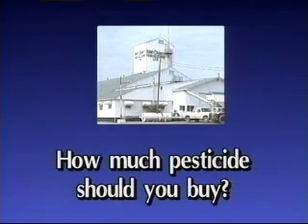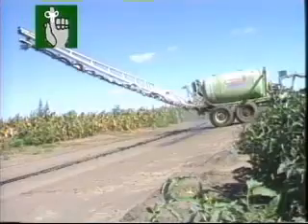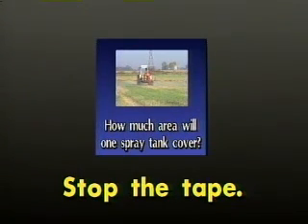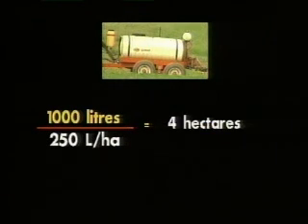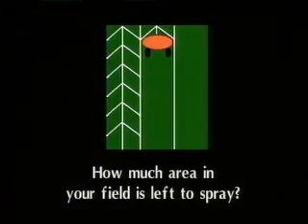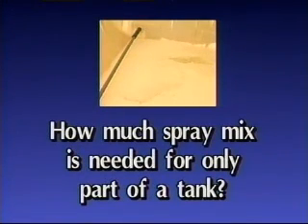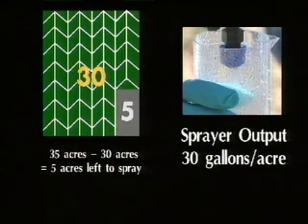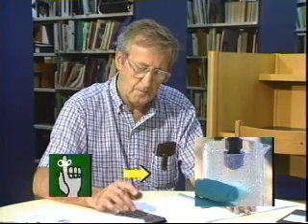Partnerships and Learning: Pesticide Label and Math Help Part 2 © 1992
If you need extra help to learn the math calculations and how to read the information on a pesticide label, complete the exercises the Pre-course Workbook as you watch the video. The worksheets will help you prepare for the examination at the end of the Grower Pesticide Safety Course.